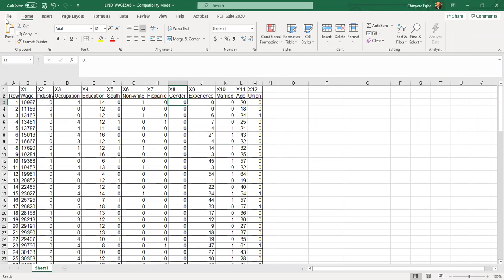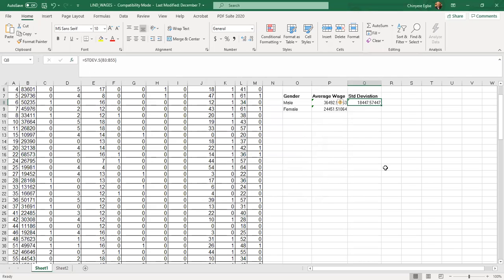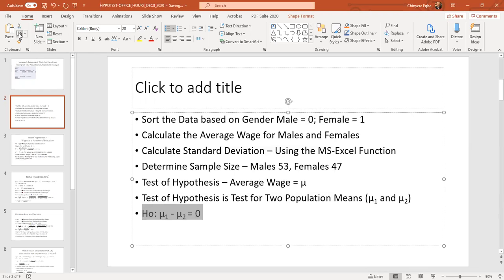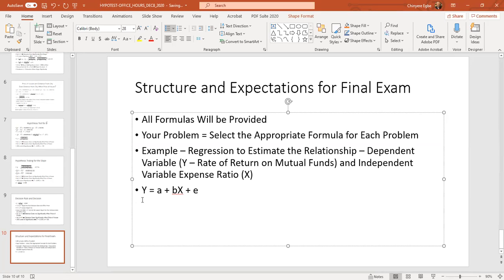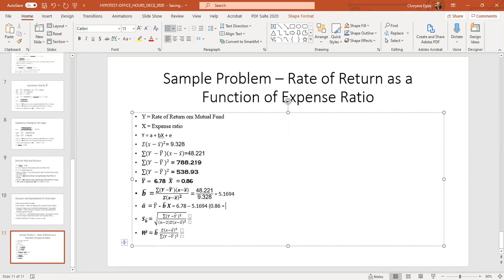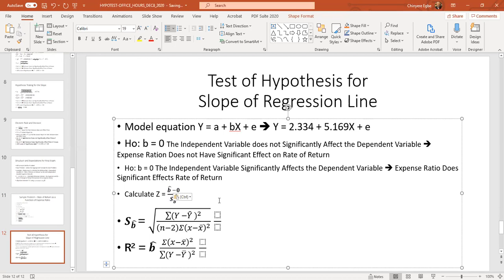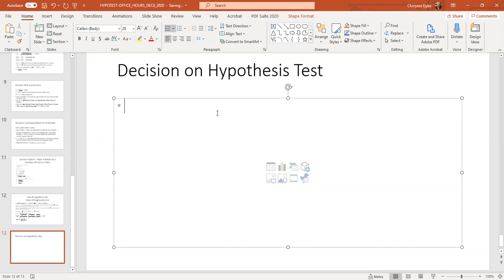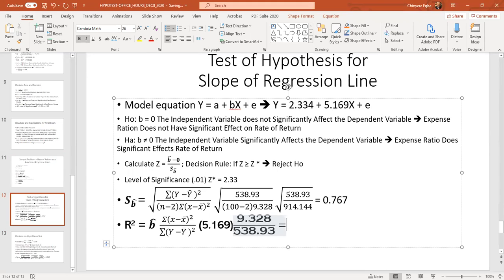OFFICE HOURS EXAM REVIEW DEC15 2020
Office Hours Exam Review and Hypothesis Testing for Regression Slope